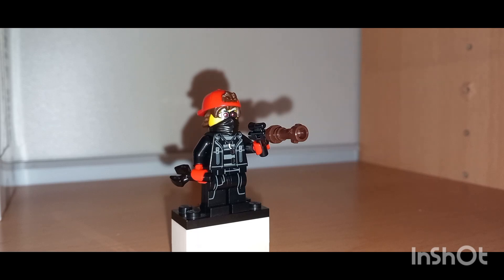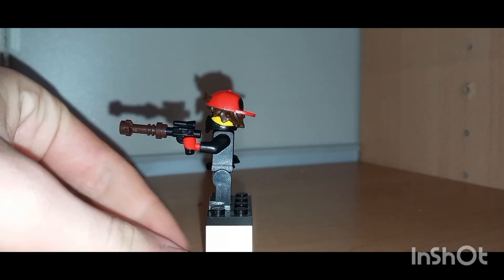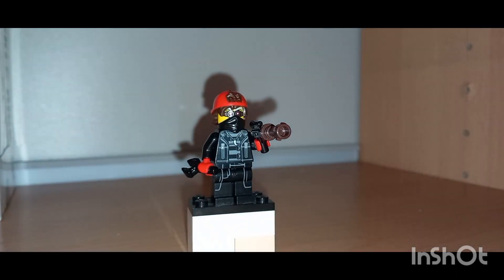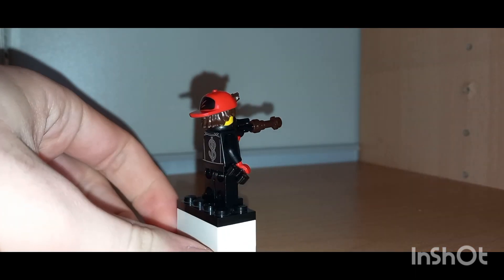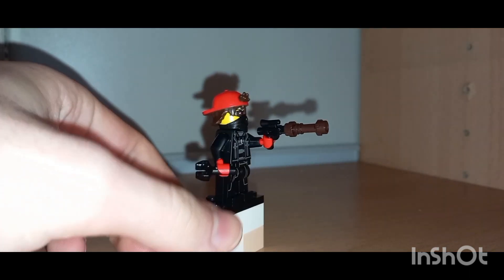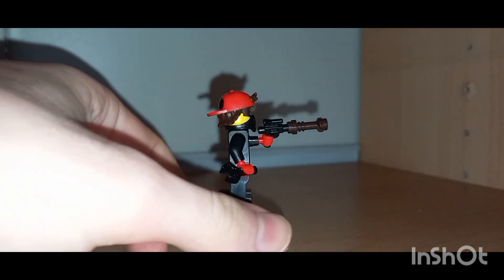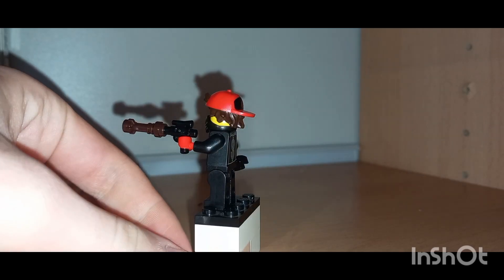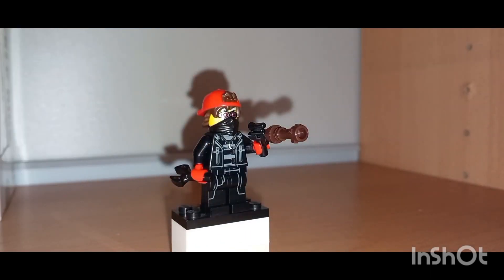LEGO Custom Brad (4 Horseman) From Tp Hero's